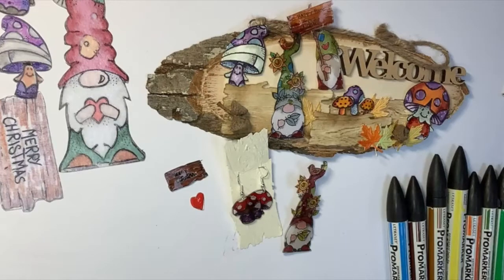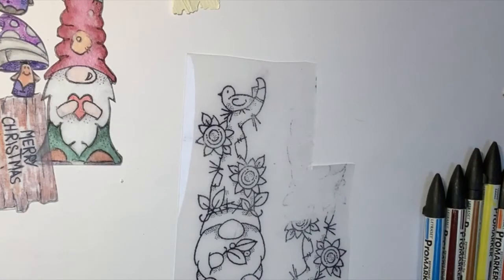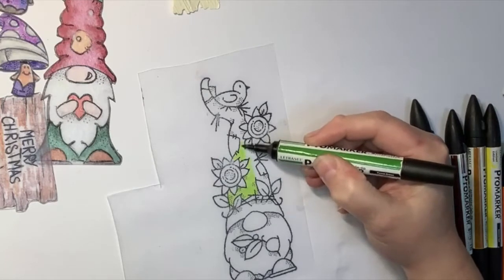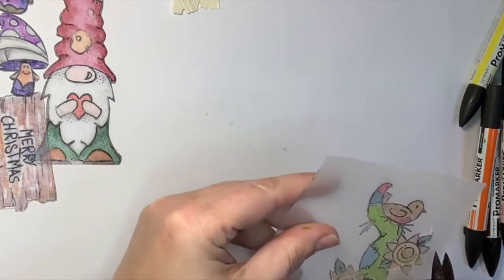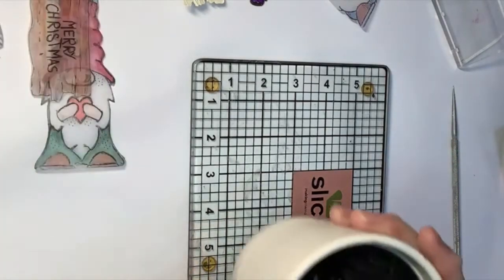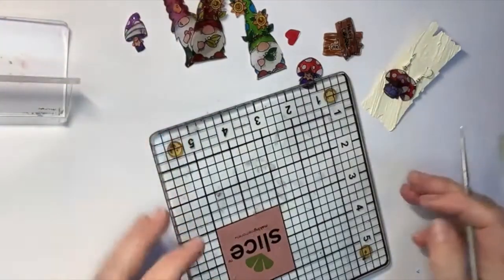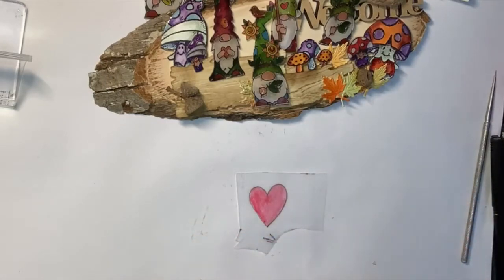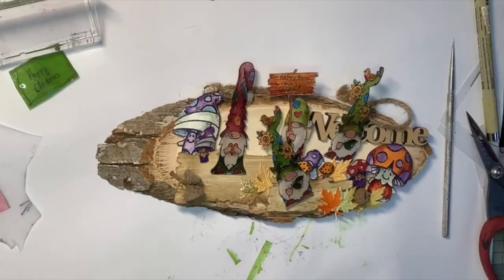Shrink Plastic Tutorial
Join Rae in this weeks Facebook Live and learn how to create different projects using shrink plastic.